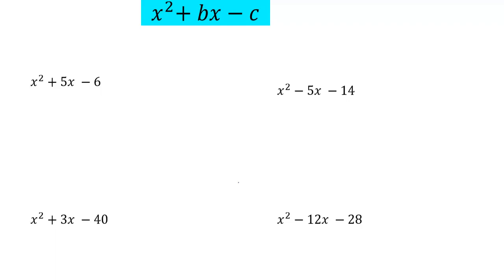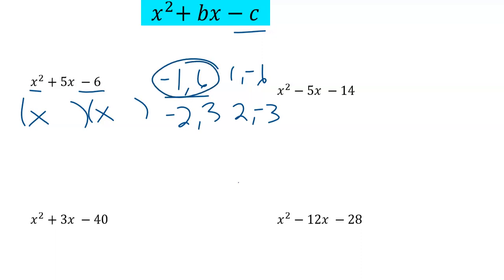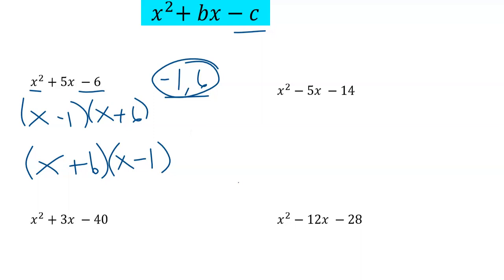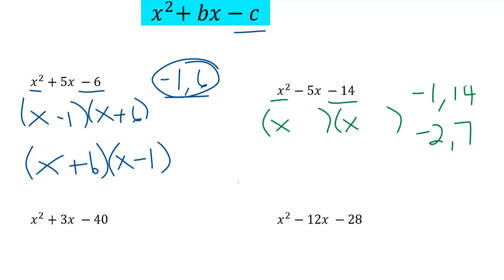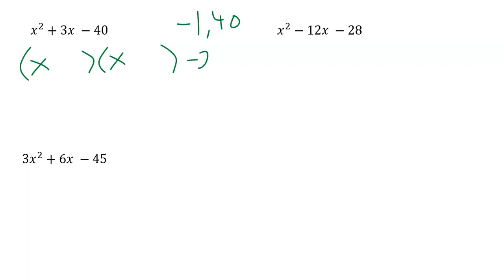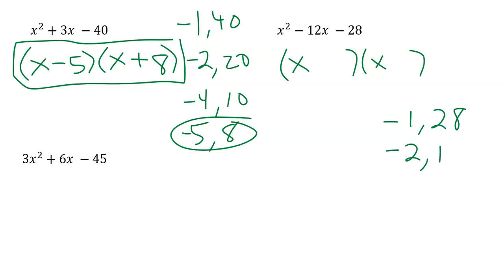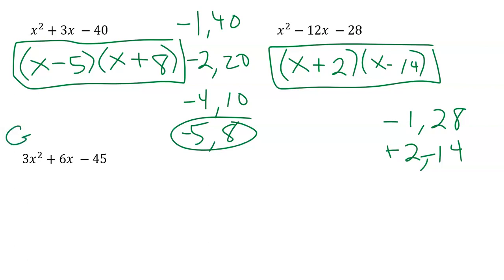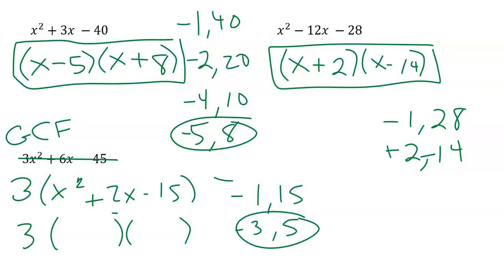Factoring a is 1 part 2